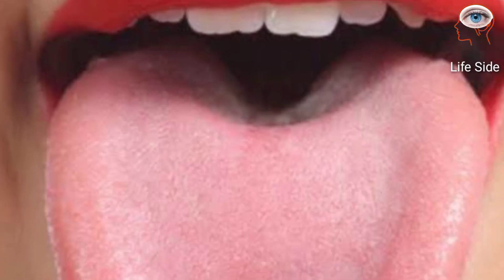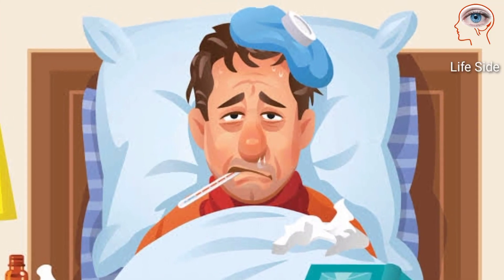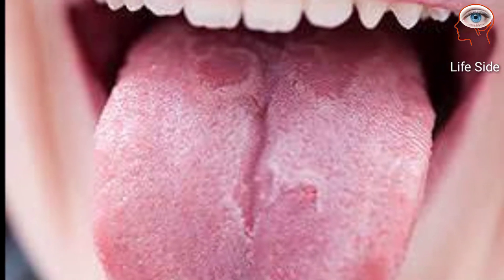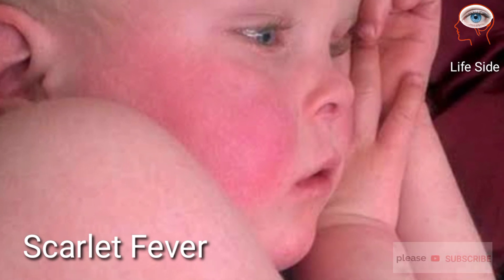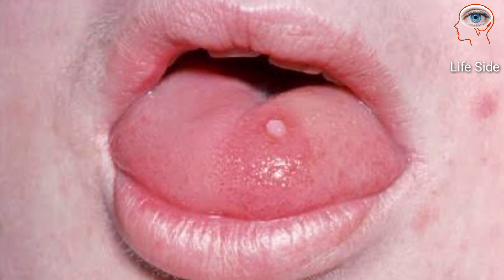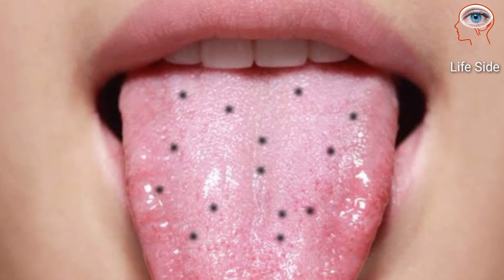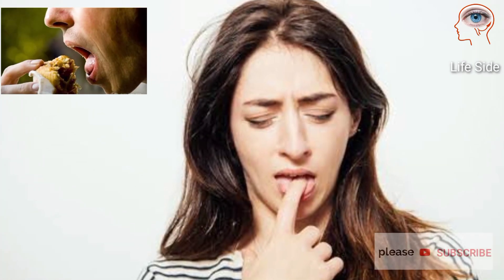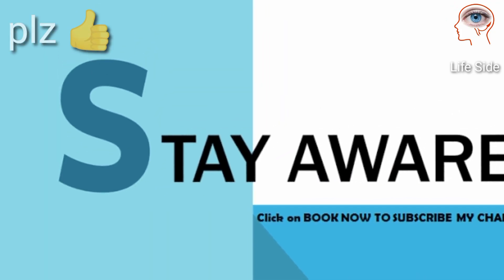What your Tongue Says About Your Health?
Tongue indicates your health
White tongue
Red tongue
Yellow tongue
Strawberry tongue
Pink tongue
Black tongue
Brown tongue

WHAT IS YOUR TONGUE TELLING YOU ABOUT YOUR HEALTH?
The tongue is an important indicator of our health and can provide clues about what is going on within our body. For instance, it is linked to many of our vital organs and the different colors, textures, coatings, and shapes of the tongue can give information regarding our health. Learn how to read your body’s messages by learning more about what shows up on your tongue.

COLOR
A pink tongue is healthy and normal.
A red tongue may indicate heat in the body like a fever or a hormonal imbalance.
A reddish purple tongue is a sign that there may be inflammation or an infection in the body.
A pale pink tongue may be a sign of a vitamin deficiency, a weak immune system or a lack of energy.

 COATING
A thick coating reflects poor intestinal health or digestive issues.
A yellowish coating indicates there may be an infection in the body.
A gray or blackish coating indicates a long term digestive disorder or that something may be very wrong with your body’s health.
A thick white coating means there may be poor circulation to the extremities or possibly a yeast infection.

SHAPE
If the tongue is puffy with scalloped edges or indented teeth marks it may indicate malabsorption of nutrients.
A very thin tongue may be a sign of dehydration.